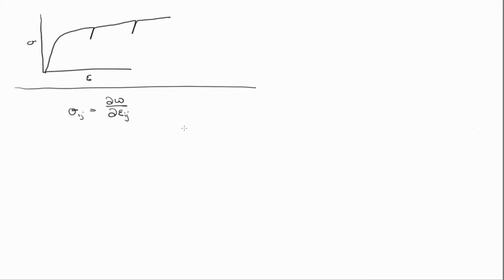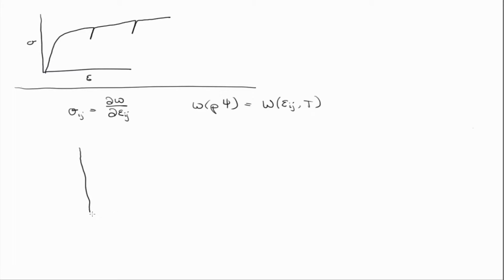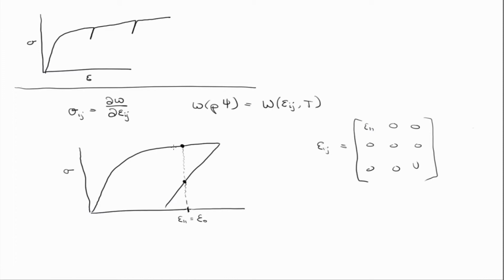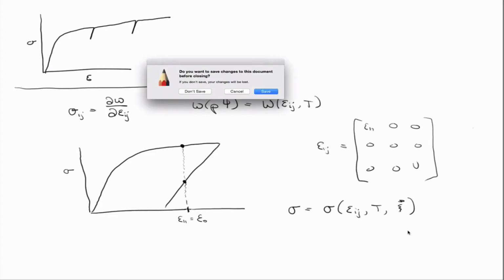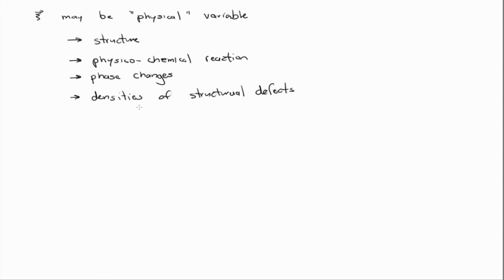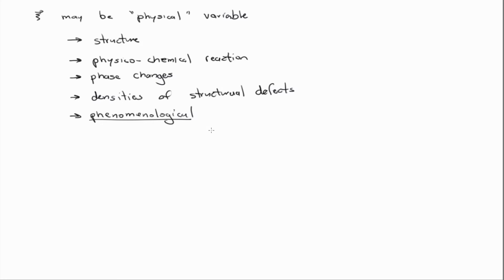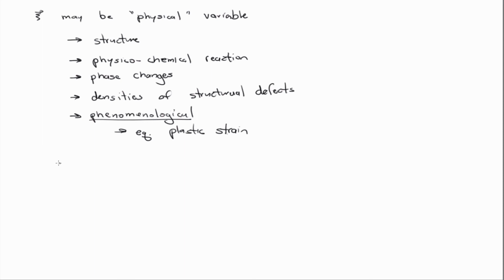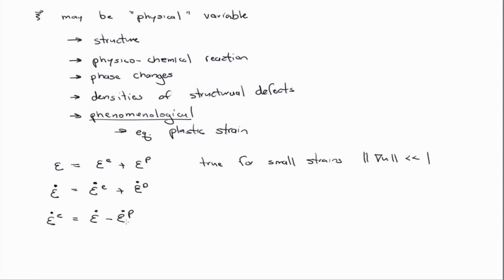Internal state variables